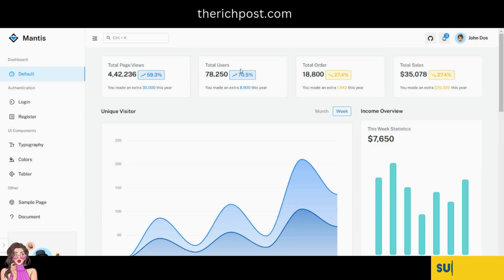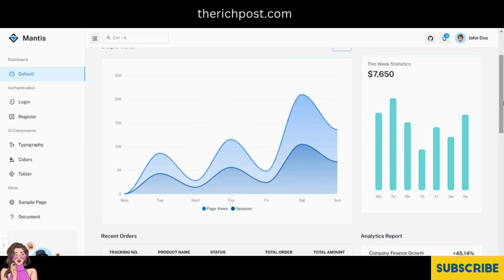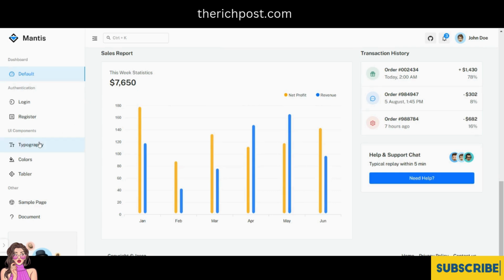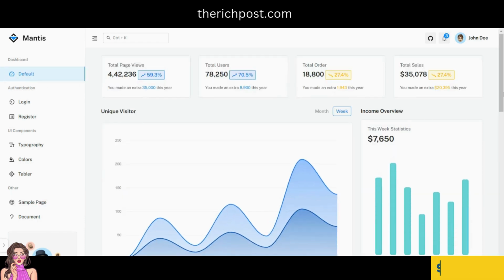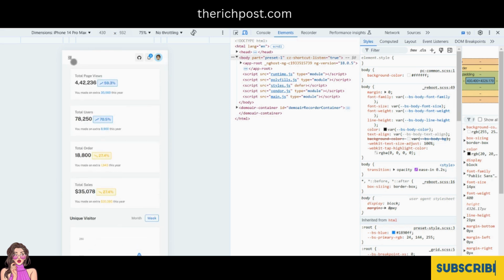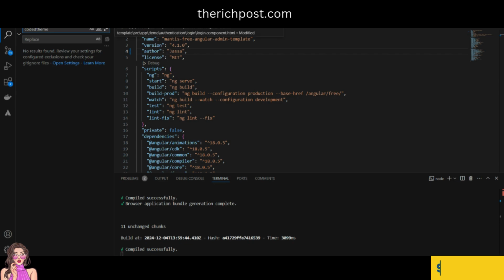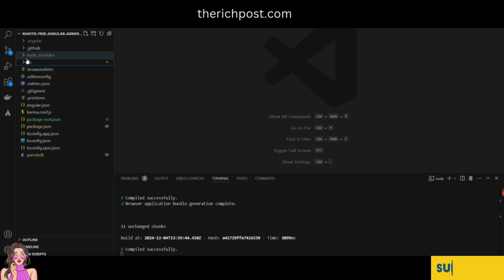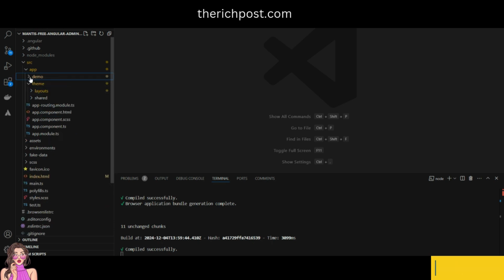Free Angular Admin Dashboard Template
Thanks